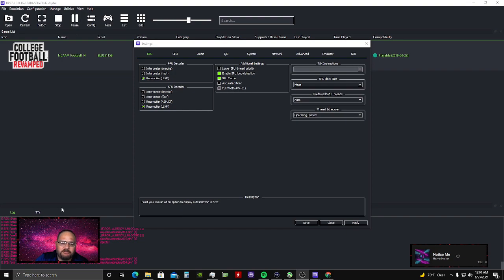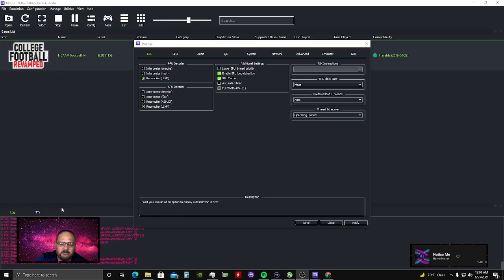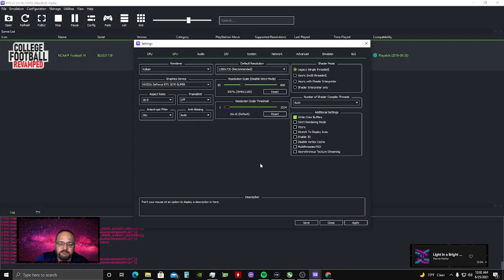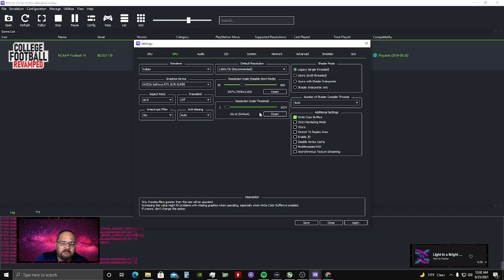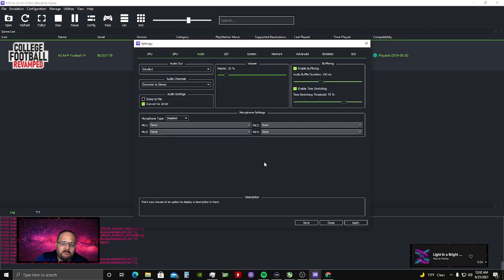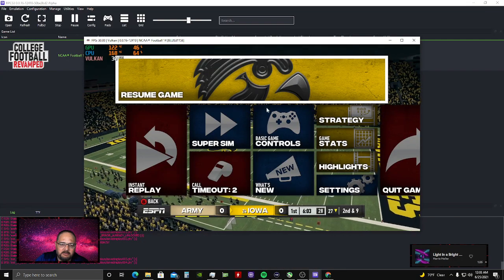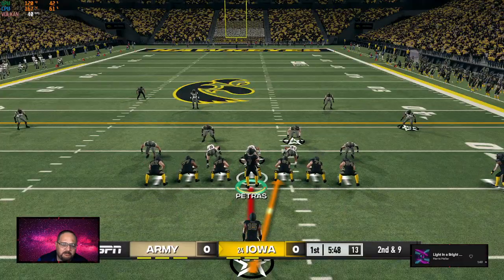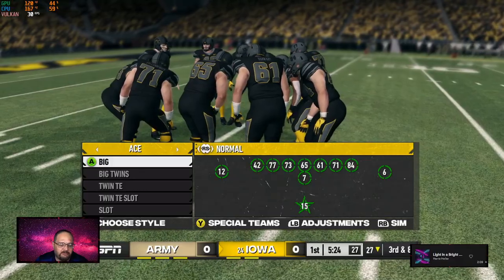College football revamped ps3 Emulator settings. Try this setting before you give up! 4K Play!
Thanks to our channels newest Member notsiahvert - Homie Tier

55% ||. 5.58K/10K
I have a goal of 10,000 subscribers, hit the button like our newest Sub:  Joseph Brown

I have a goal of 5000 subscribers, hit the button like our newest Sub:  Joseph Brown
55% ||. 5.58K/10K

In this video I show you the best settings I have found for 4k game play and the best sound settings.

Hit that sub if you're new
55% ||. 5.58K/10K

If you want to save tons of money at no cost join my daughters facebook group Deals and Discounts Galore. Just follow and save